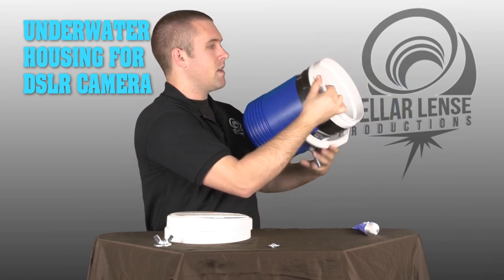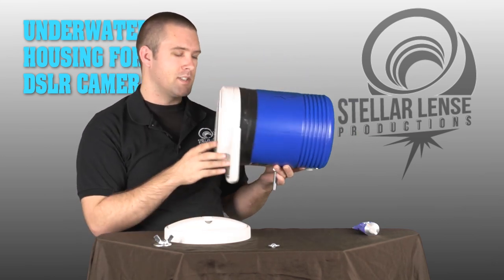DIY Underwater Housing for DSLR Camera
This a quick overview of how I built a cheap underwater housing unit to protect my Canon 60D when shooting video underwater.